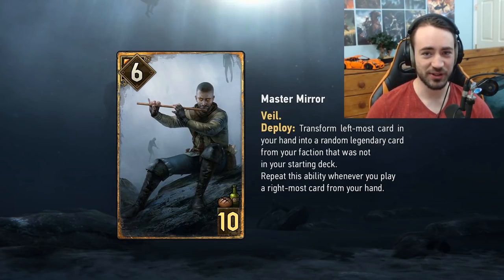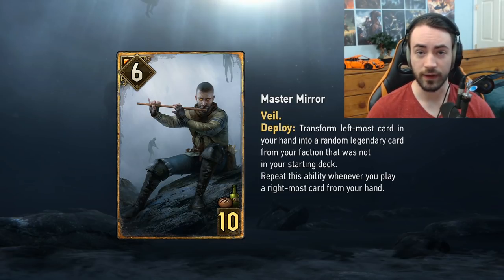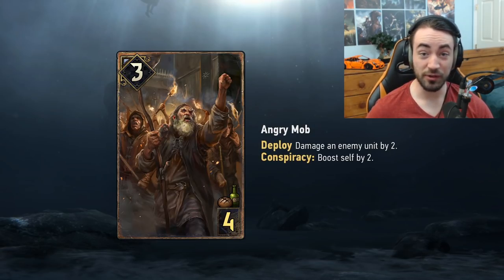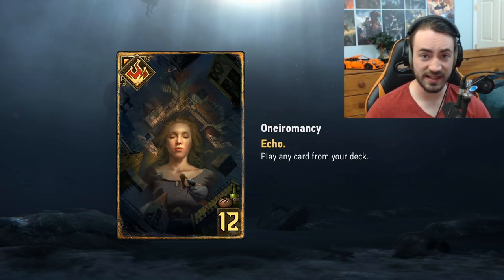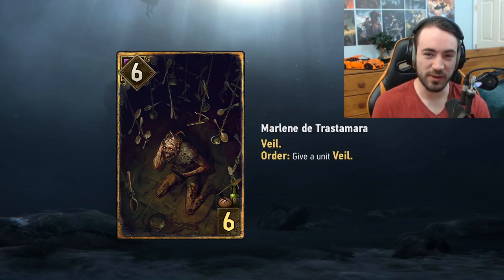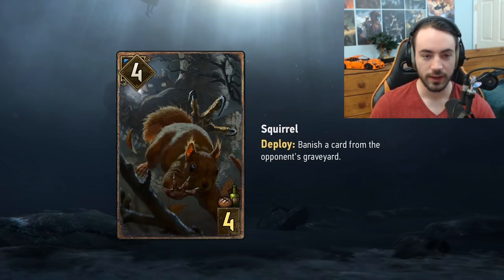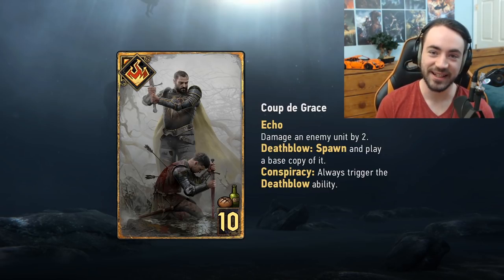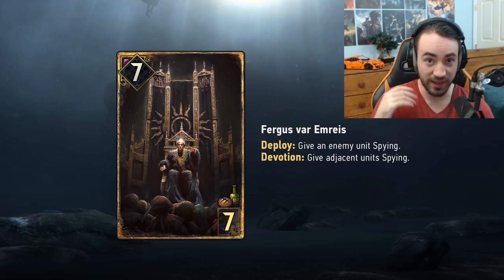MASTER MIRROR CARD REVIEW PART 1! - Gwent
Reviewing 30+ cards from the upcoming June 30th Expansion: Master Mirror!